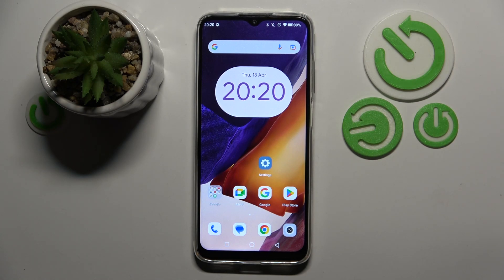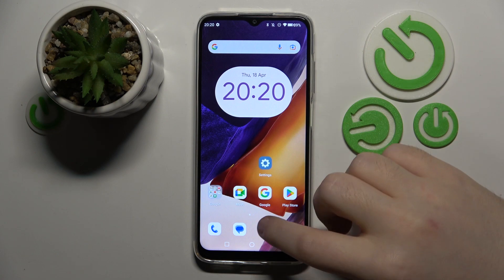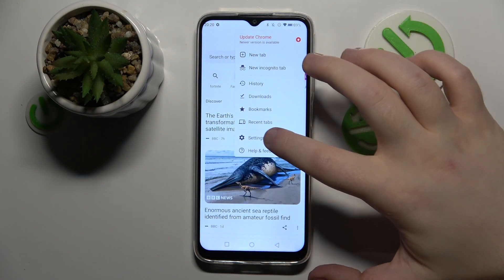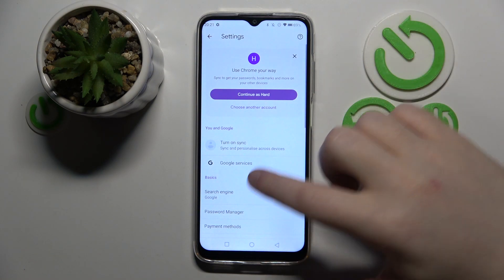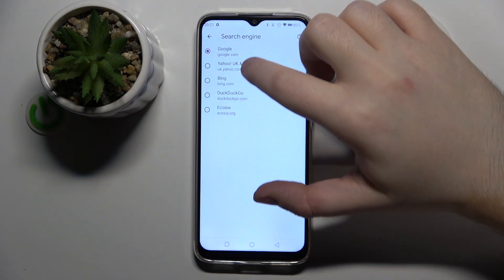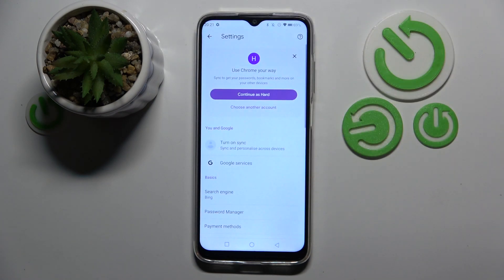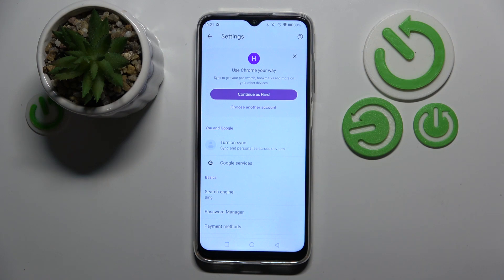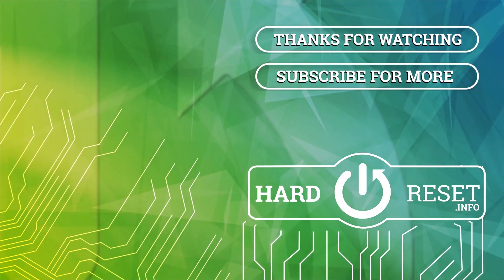How to Change the Search Engine on Cubot X70 - Switch to a Different Search Provider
If you wish to change the search engine on Cubot X70, this guide will show you how to switch to a different search provider. Learn how to choose from popular search engines like Google, Bing, or Yahoo, and set your preferred option as the default. Follow these steps to customize your search engine for a more personalized browsing experience. Let's get started!

How to Change the Search Engine on Cubot X70? How to Switch to a Different Search Provider on Cubot X70? How to Set a Preferred Search Engine on Cubot X70?